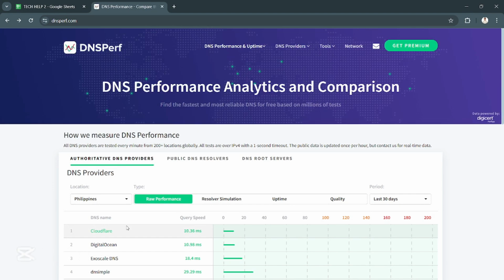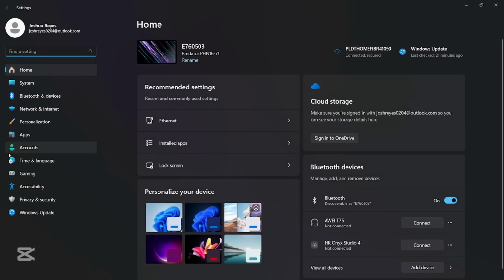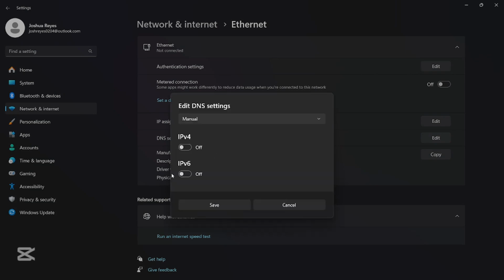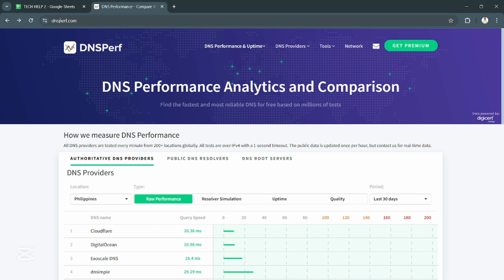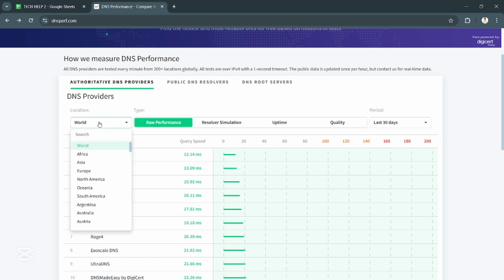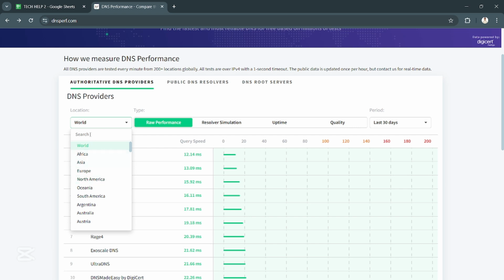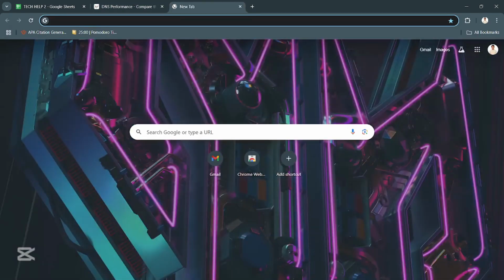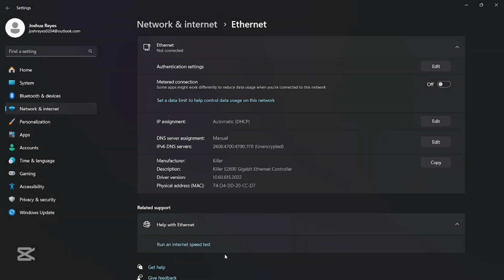How To FIND BEST DNS SERVER For Your Location (Quick And Easy)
In this networking tutorial, I'll show you how to find the best DNS server for your location The method is very simple and clearly described in the video You will learn How To Find Best DNS Server For Your Location (Quick And Easy) Regardless of your device, you will learn how to check the fastest DNS server, and how to optimize your internet speed with the best DNS.